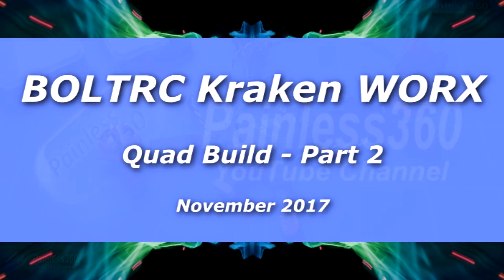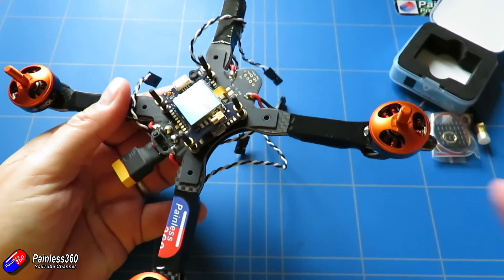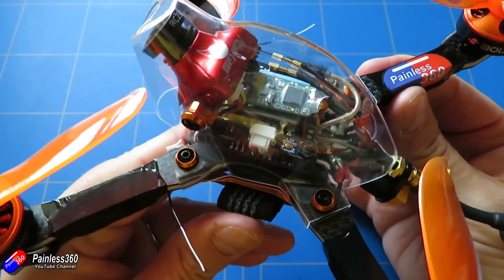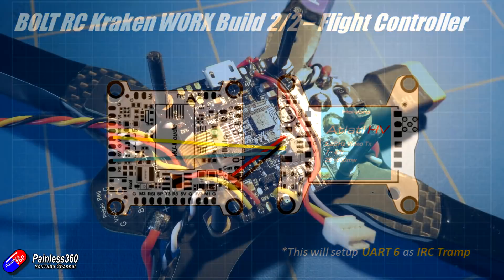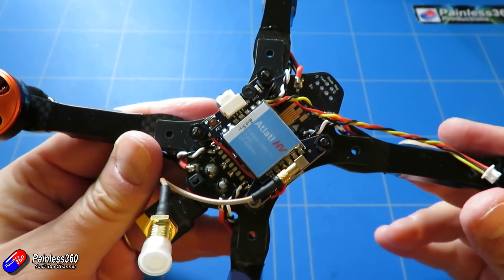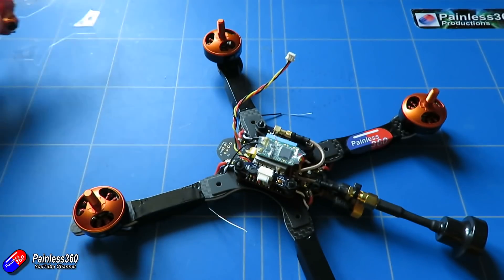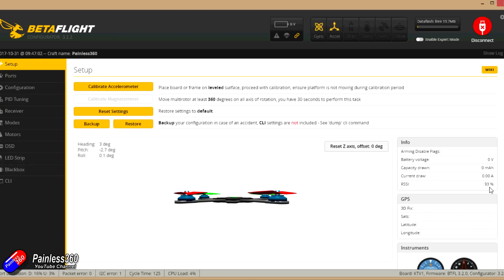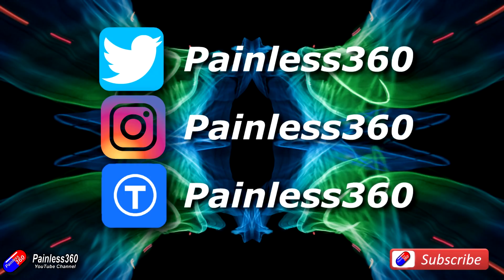BOLTRC Kraken 5 WORX Build (Part 2)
Thanks to all of you who responded so positively to the idea of a build video(s) with this lovely frame - these videos are for you!

For the heat shrink holding the ESCs I searched for 'PVC Heat Shrink Tubing Wrap RC Battery Pack 28mm'

Happy flying!